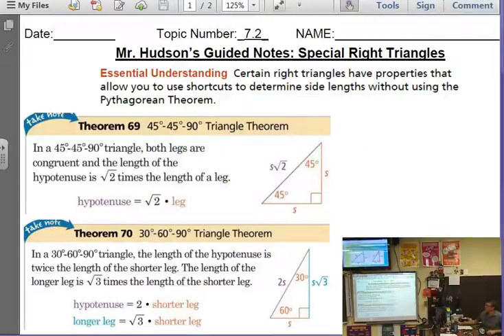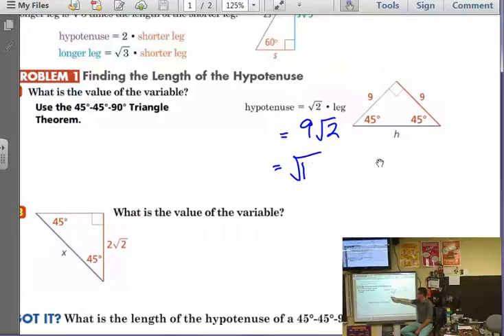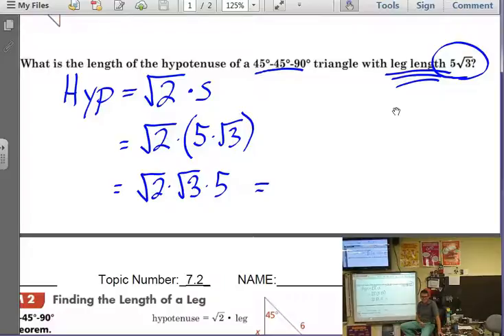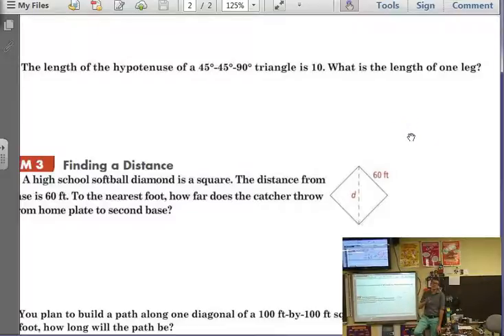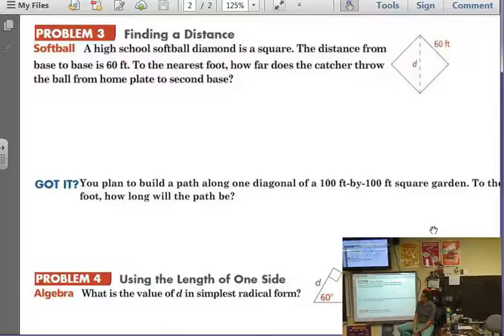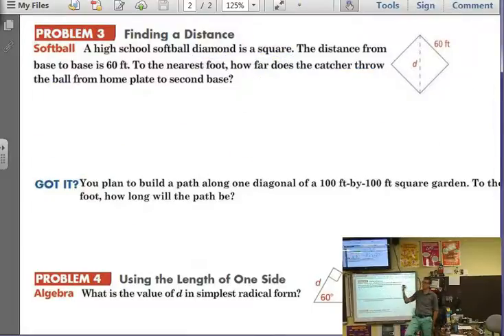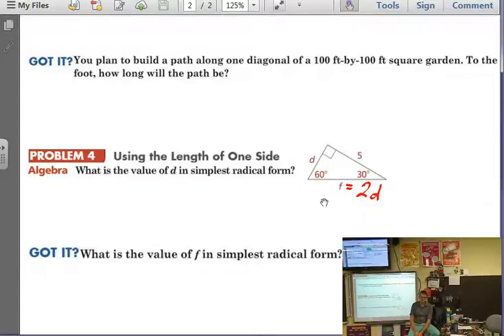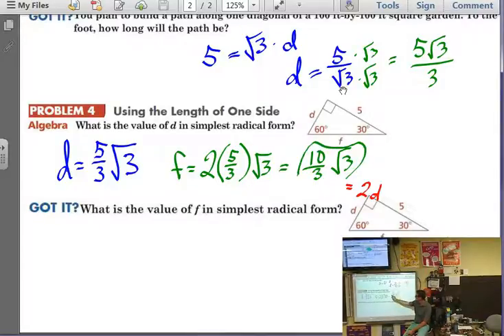HSM2 - 10.5.16 - 7.2 - Special Right Triangles